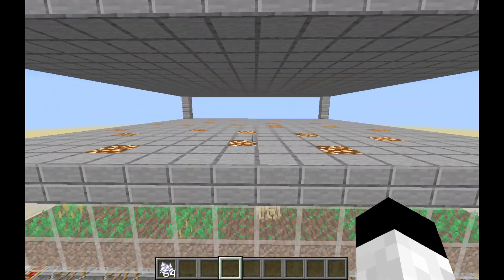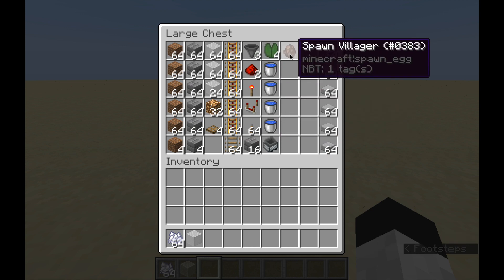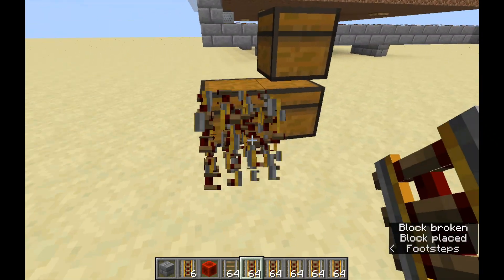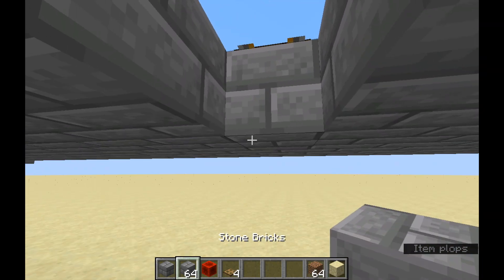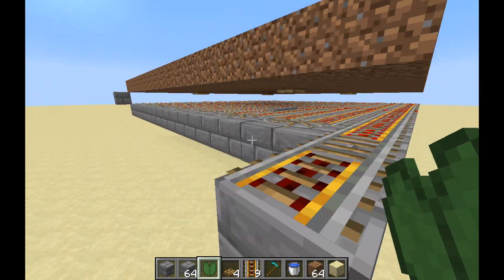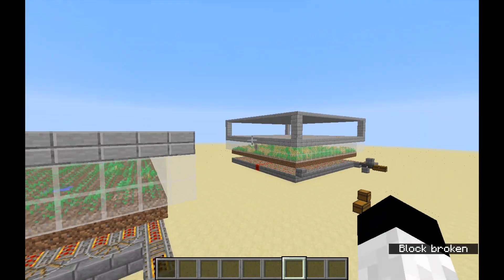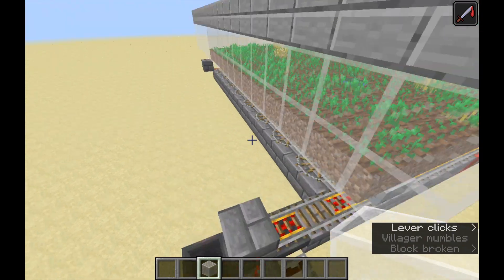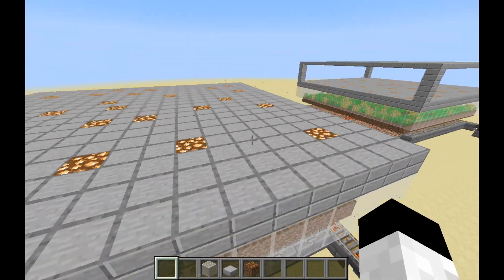Tutorial: Cheap Automatic Wheat Farm [Minecraft 1.13]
Today I show off a cheap and simple automatic wheat farm that uses little redstone and is quite easy to build up, requiring resources that you could obtain on your first day.

Upload Schedule:
Sunday: Redstone
Tuesday: Tips and Tricks
Friday: EasyGoing Survival
All videos release all 4pm Eastern time (usually)

I try to make the best videos possible for you guys, and I am always trying to improve! Leave any feedback you might have down in the description! :)